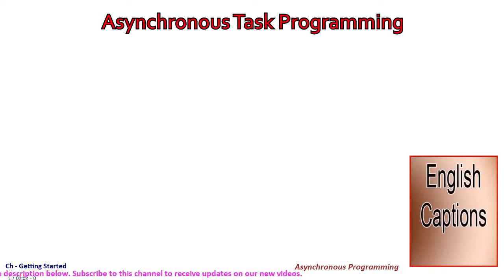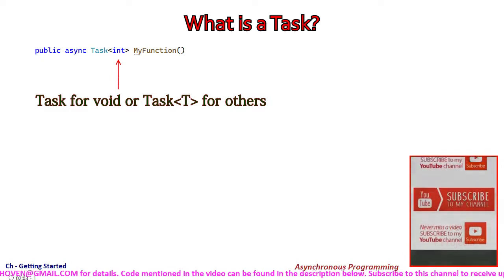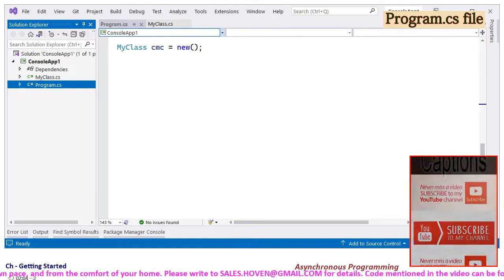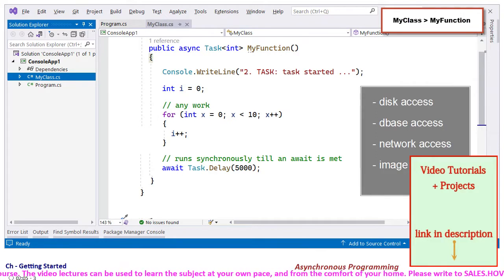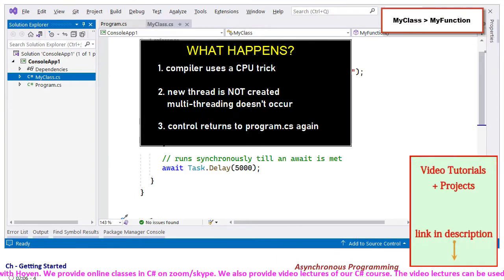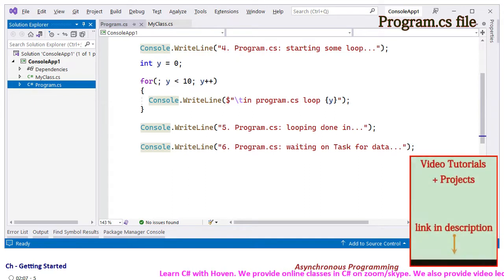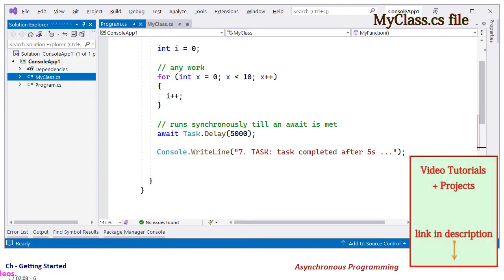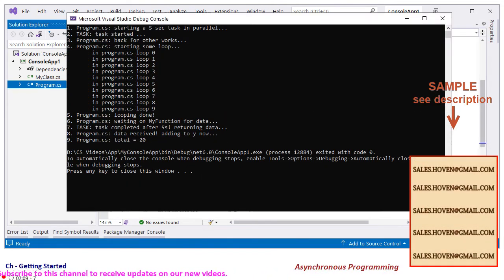(C# Language) Asynchronous Programming | C# Getting Started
LEARN SYSTEMATICALLY!